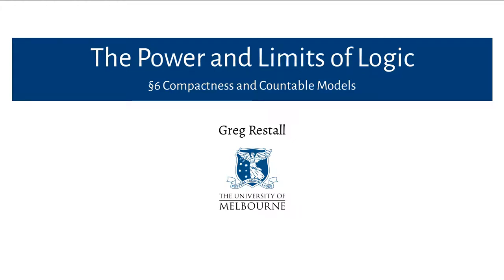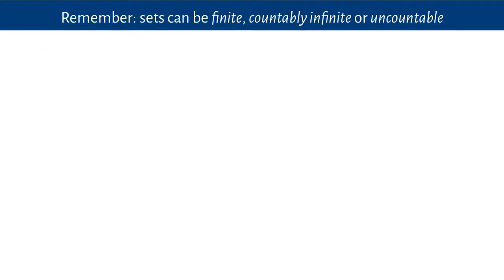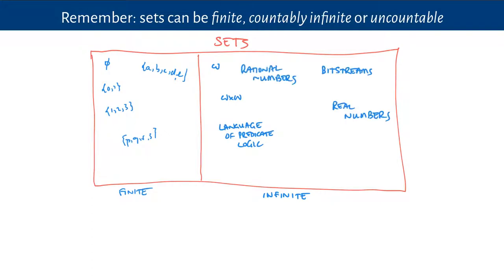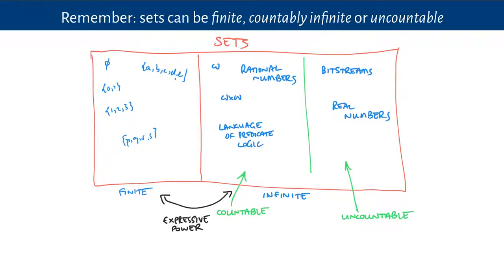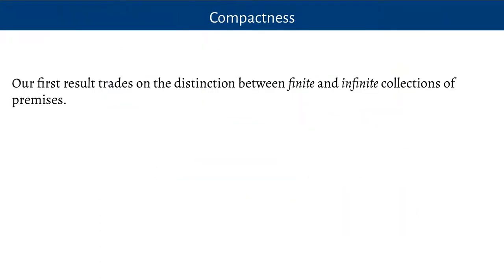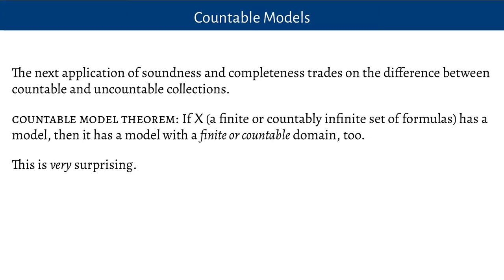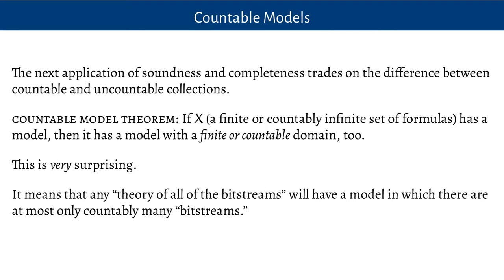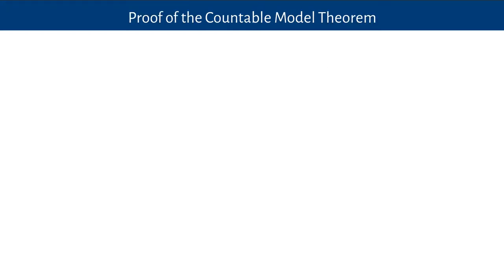Compactness and Countable Models (The Power and Limits of Logic, 6)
This video discusses the Compactness Theorem and the Downward Löwenheim-Skolem Theorems.